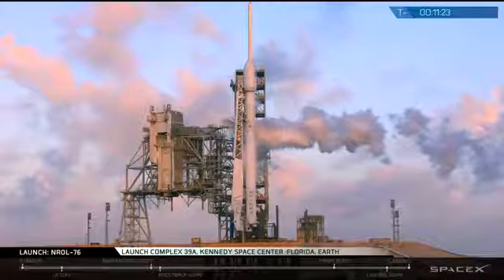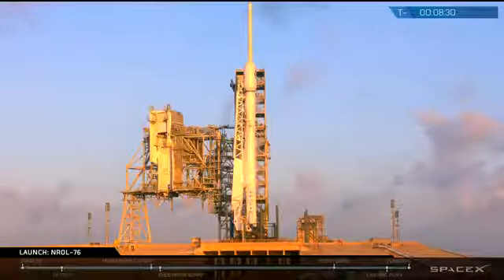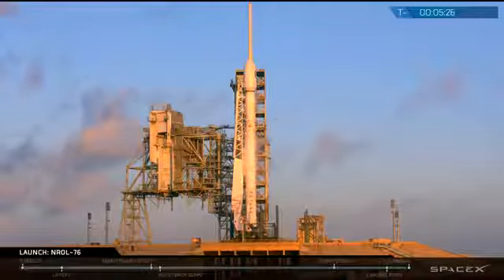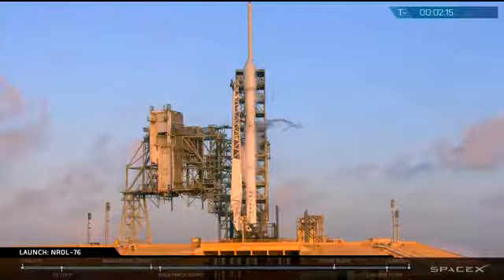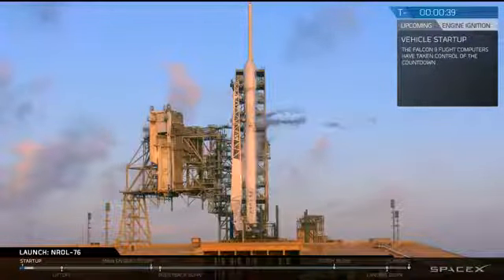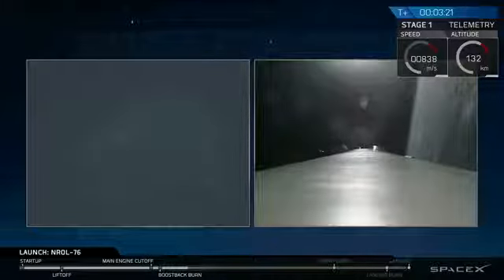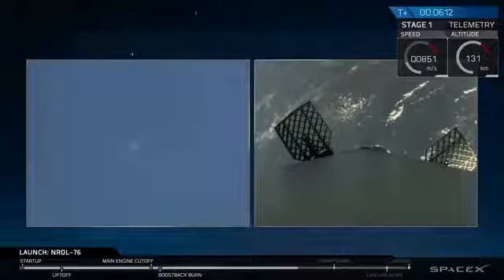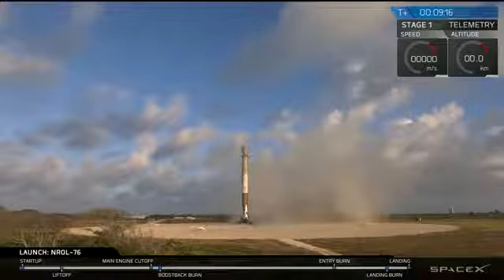NROL-76 Launch Webcast past 1